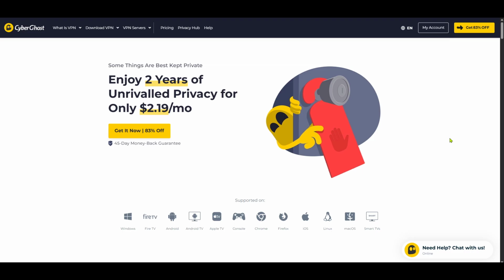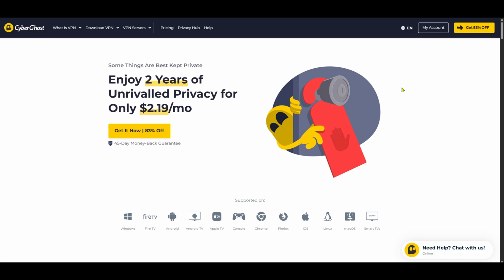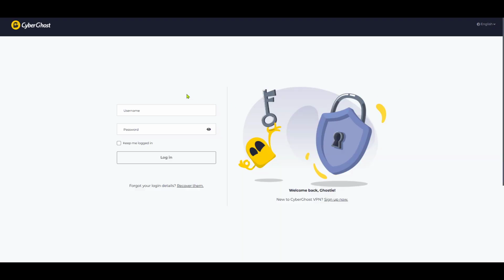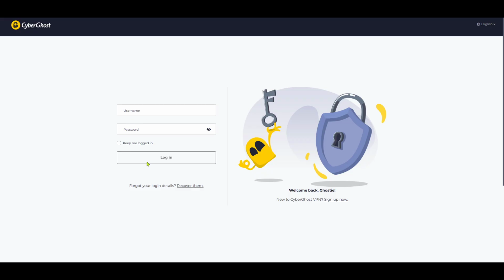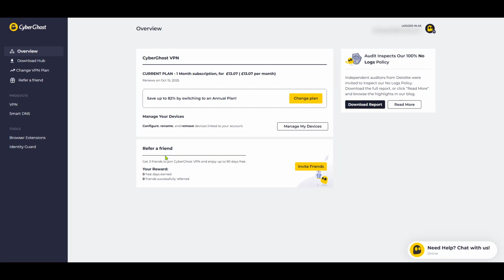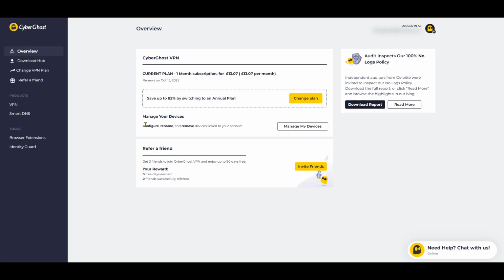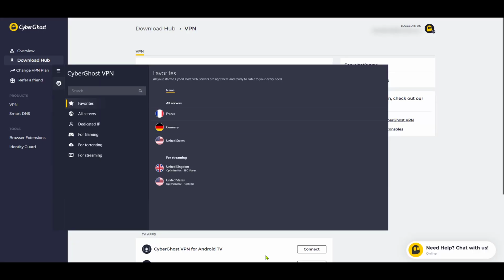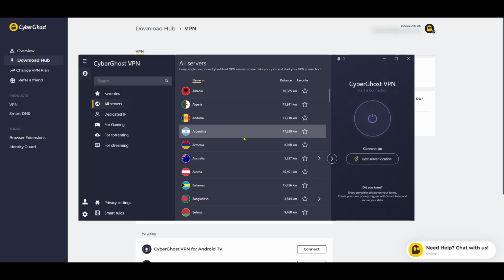How To Use Cyberghost Vpn [2025 Guide]